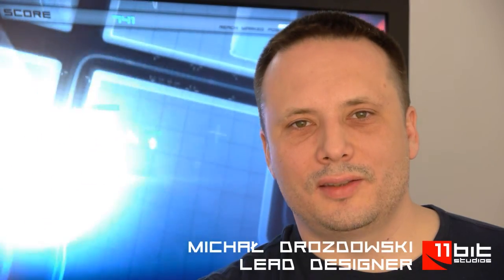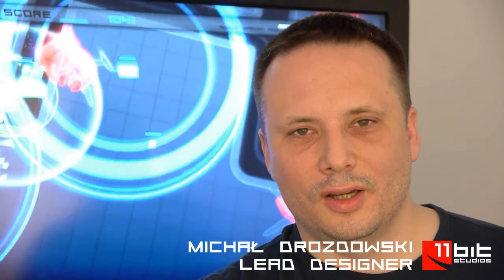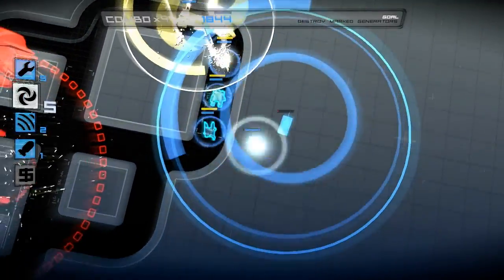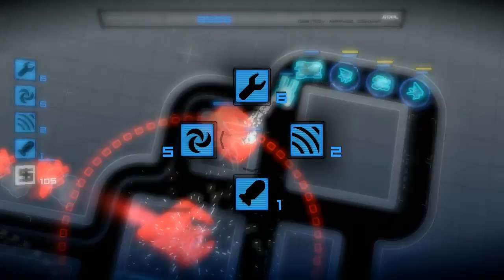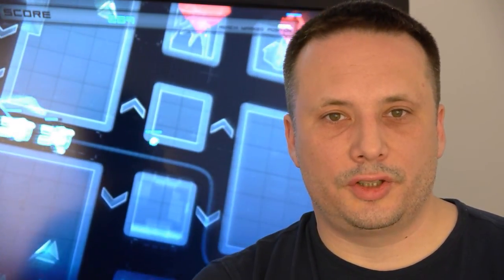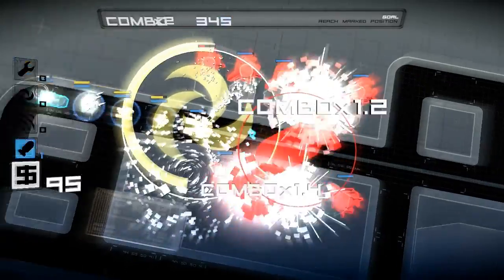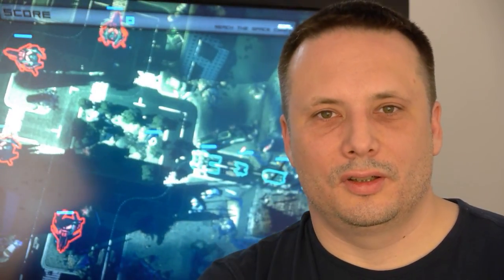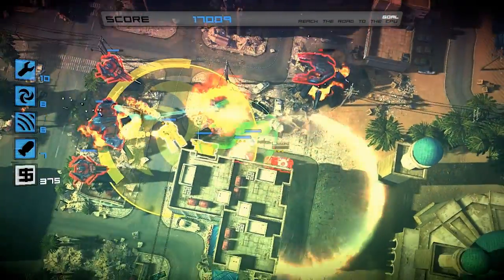Anomaly: Warzone Earth | Xbox Exclusive Content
Tower offense game Anomaly: Warzone Earth arrives on XBLA April 6.  Here is a video featuring some of the exclusive Xbox content.